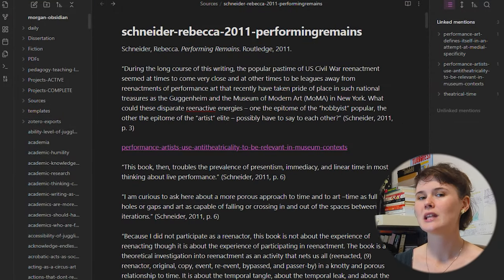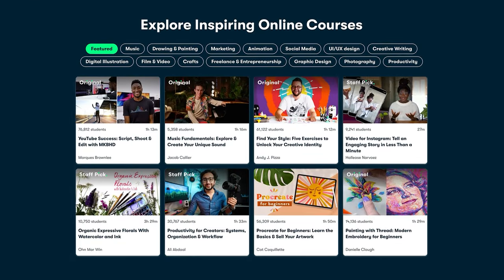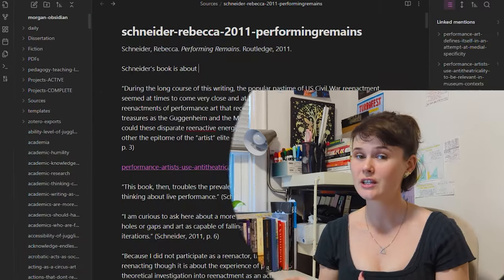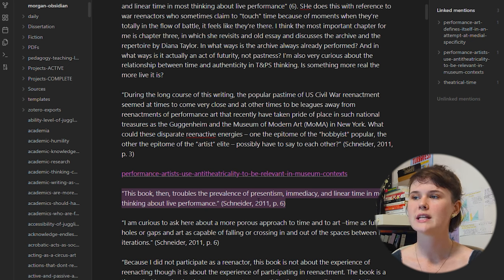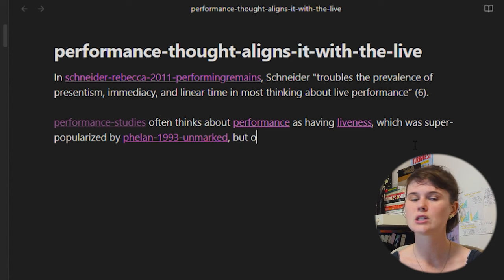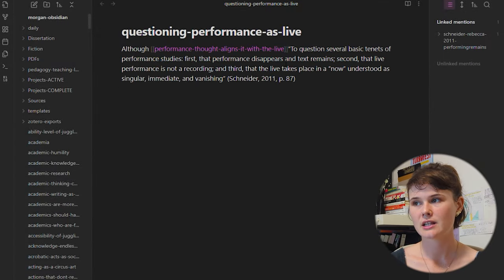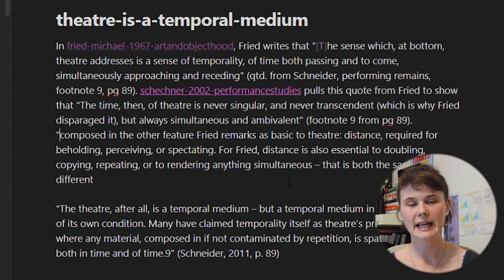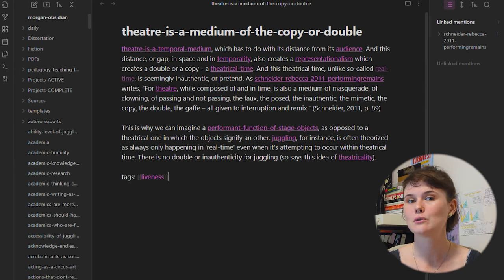FULL note-taking session for my PhD with DETAILED commentary!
Ask me questions in the comments below or let me know what part of my note-taking process you'd like to see covered next!

✨TIMESTAMPS✨
0:00 - intro
1:10 - how I read
4:24 - writing a synopsis
5:26 - creating zettelkasten notes
6:55 - writing zettelkasten notes
12:18 - outlining with notes
14:00 - conclusion